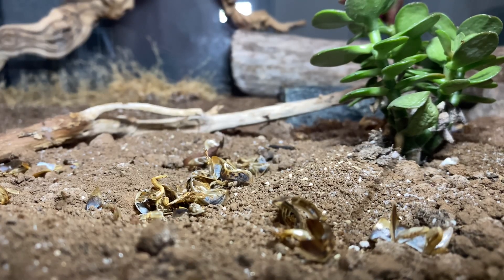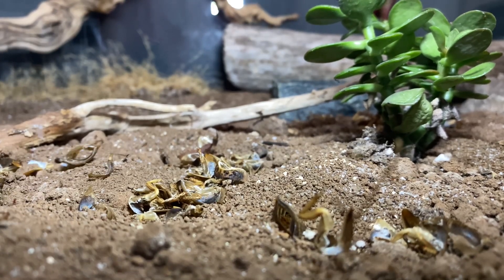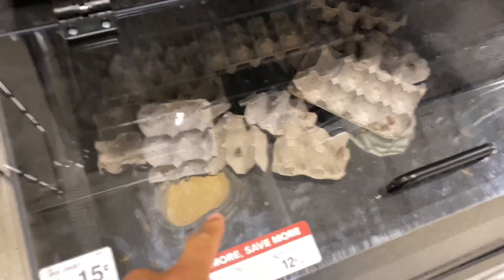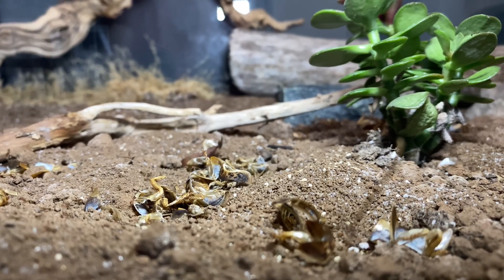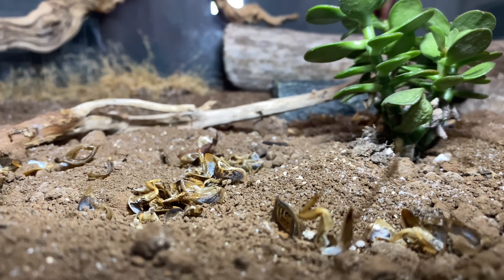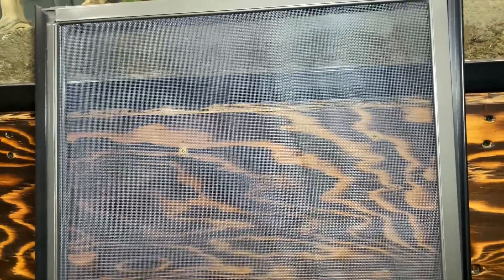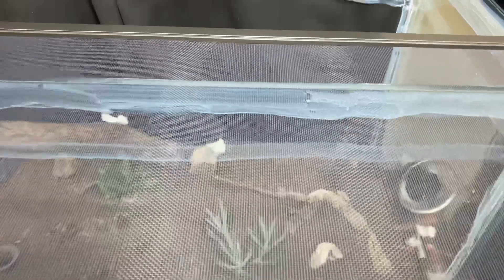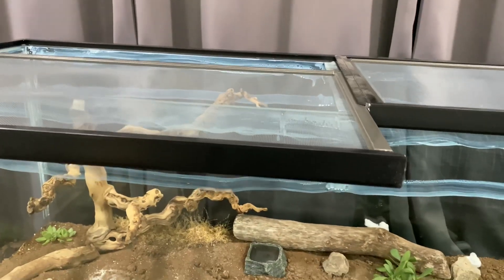Feeding my AGGRESSIVE Fire Ant Colony *LIVE* Cricket’s (Solenopsis invicta)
V-MY WEBSITE-v     (AntInfornia.com)

•If you enjoyed Be sure to stick around for more cool videos and Ant moments you can do so by :

•Be sure to Come Back I upload more videos like this and more Ant related videos On Friday’s at 9:30am (pst)!!

AntInfornia LiveAntFeeding Ant.Vs.